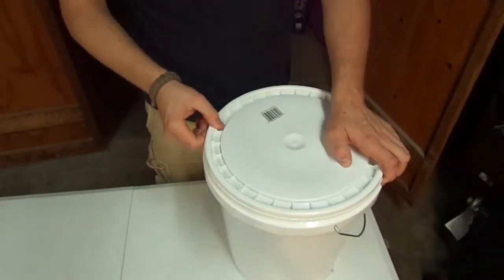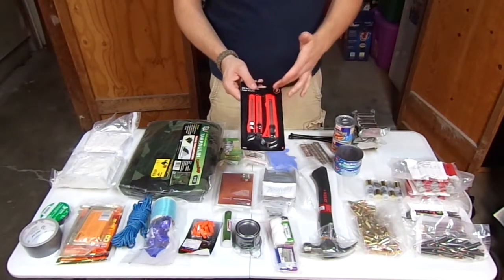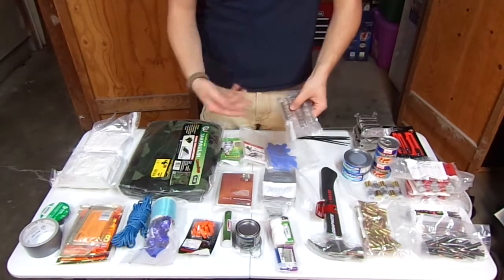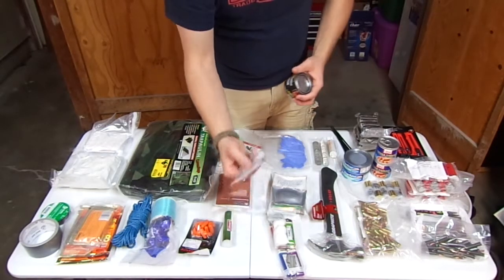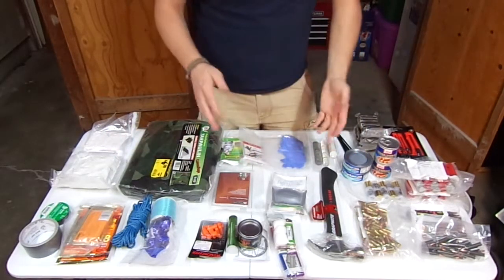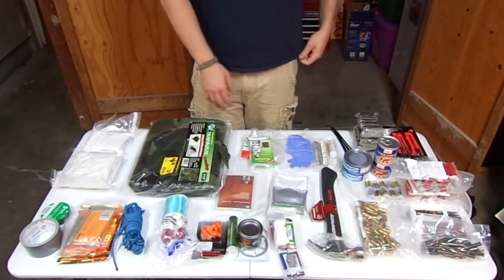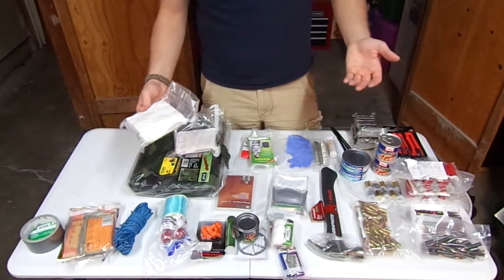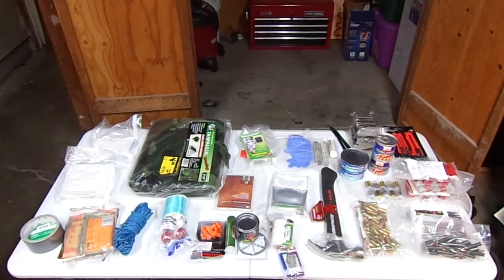Short term survival supply cache.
In this video I share a survival supply bucket that I have created. This 5 gallon bucket isn't meant to sustain life for a long term, but just to give me a few supplies that I may not be able to find otherwise. This bucket will eventually be buried in an undisclosed area for when the time comes and that position will be given to a select group of people.